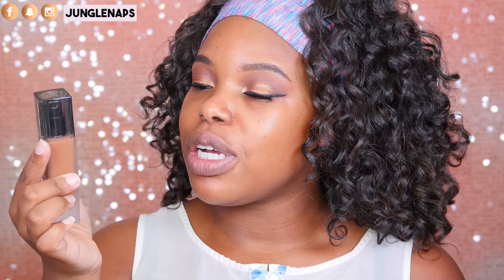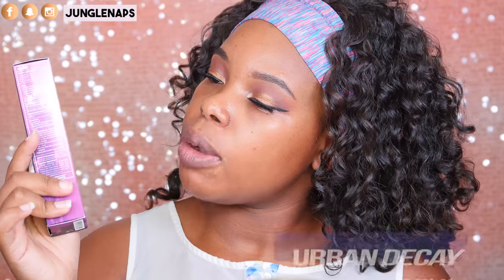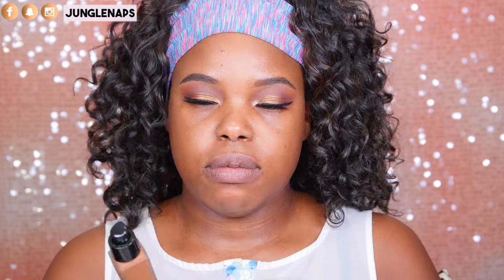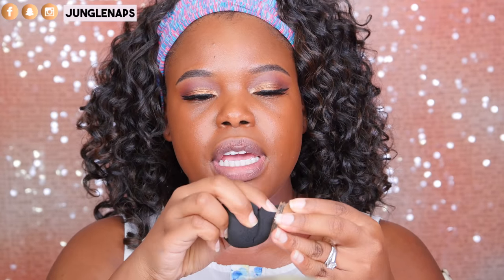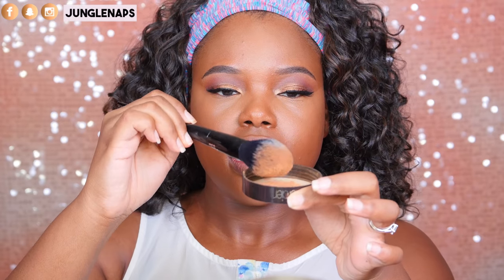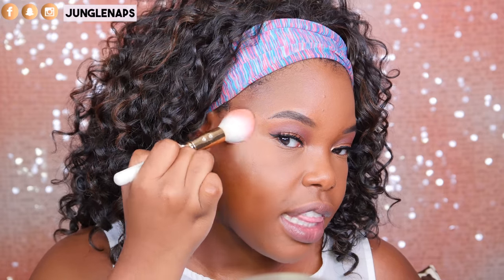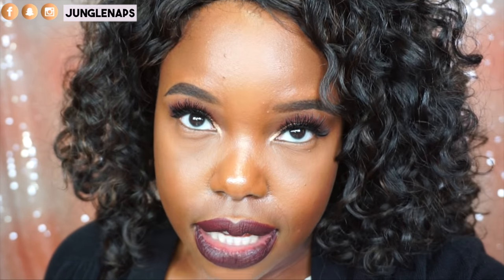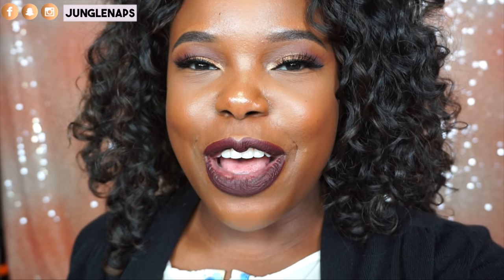Trying the Lancome Teint Idole Ultra 24H Makeup Foundation + Other New Makeup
This foundation retails for $47 and promises a velvety matte finish. Stick around to see me try a few other new products from my PR unboxings + a 6 hr wear test. ** Sidenote - the primer ended up working great and I didnt experience any irritation either! I've added some more info about the foundation below...

Following 8 years of research, Lancôme unveils its first 24-hour wear foundation for lasting perfection. With its new EternalSoft technology, Teint Idole Ultra 24H defeats all challenges. Complexion stays perfectly flawless and unified. Never cakey. 24-hour divine comfort in perfect affinity with the skin, Teint Idole Ultra 24H is irresistibly comfortable. Its new, blendable and fresh texture leaves the complexion perfectly smooth, velvety matte with no powdery effect. Result: The full coverage you need - flaws, pores, redness and all imperfections visibly disappear. The velvety finish you love for 24-hour lasting perfection and comfort. Full coverage. Velvety matte finish with no powdery effect. Eternalsoft Polymer - allows increased comfort level with ultra-long wear NAI pigments - specially coated pigments that maintain consistent pH level with skin so color stays true all day Perlite and Silica - two of the most effective oil-absorbing ingredients.

→ URBAN DECAY URBAN DEFENSE COMPLEXION PRIMER
→ LANCÔME TEINT IDOL ULTRA 24H MAKEUP 530 Suede C
→ LAURA MERCIER MEDIUM DEEP
→ SMASHBOX STUDIO SKIN SHAPING FOUNDATION CONTOUR SHADE 4.2
→ URBAN DECAY CHILL COOLING AND HYDRATING MAKEUP SETTING SPRAY

WRITE TO ME HERE
Jensine Finn
34 Blair Park Rd